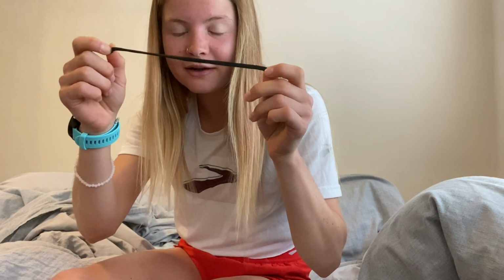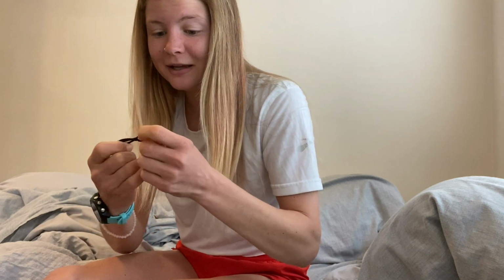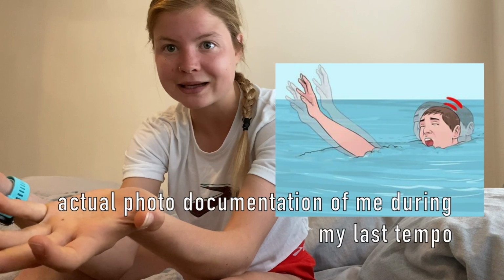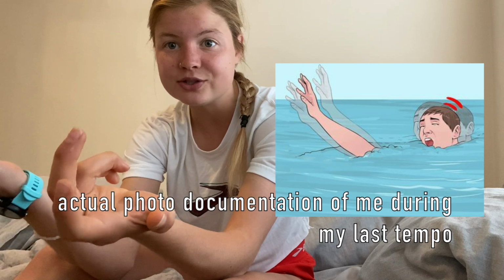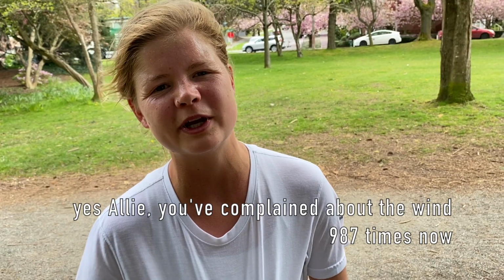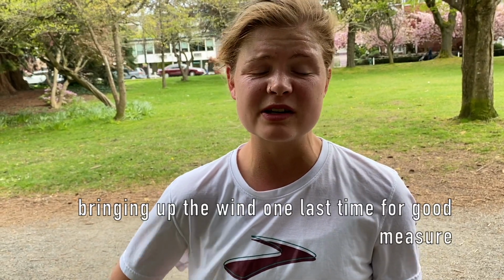Longest tempo of the year!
Tempo runs are so difficult to get right. I'm still just trying to hit that perfect tempo effort sweet spot, but it's a bit elusive. Oh well, I lived to try another day.